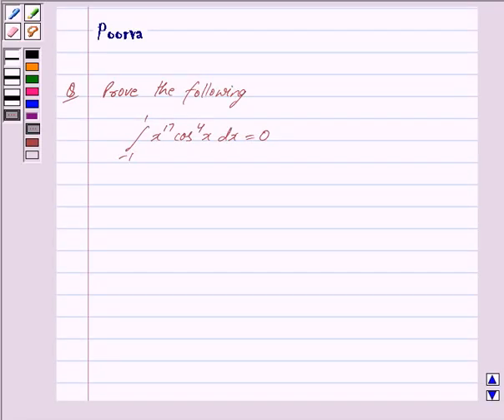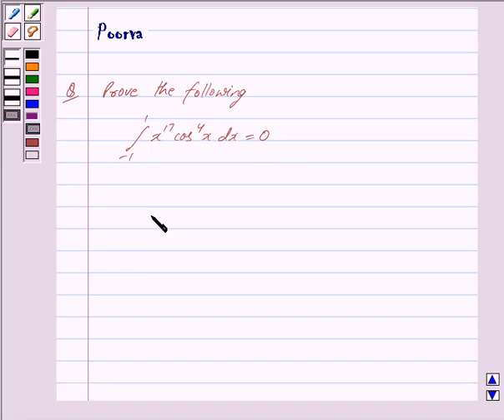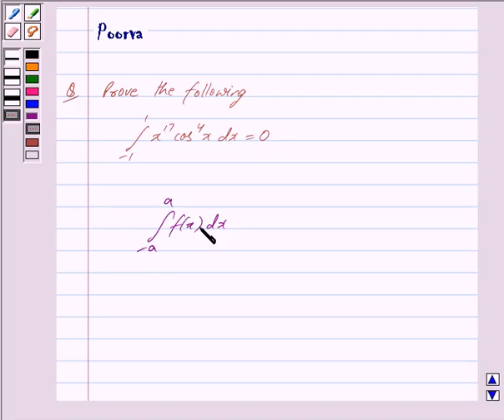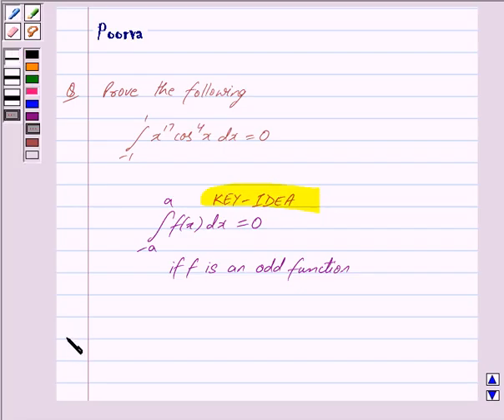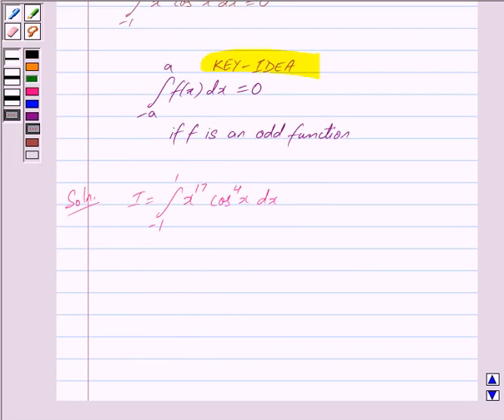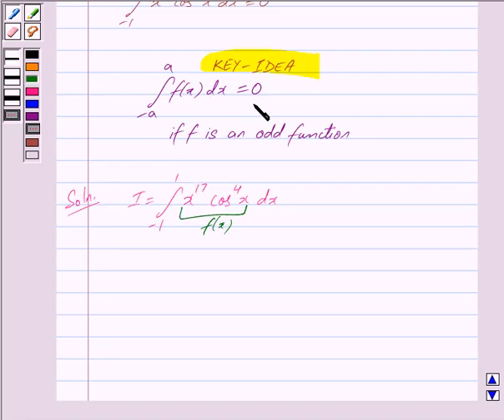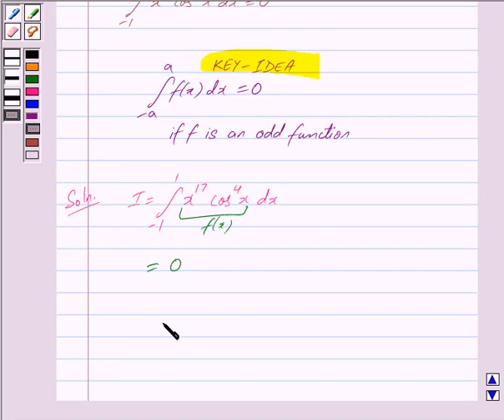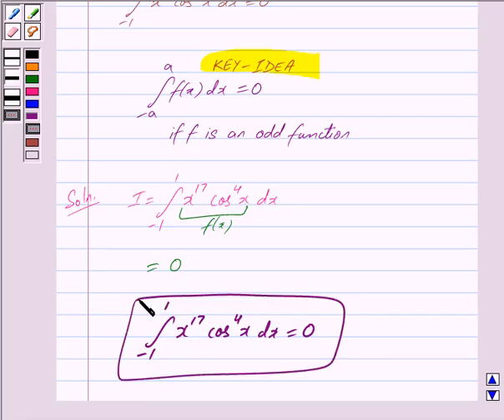Maths XII NCERT 2007 7 Misc 36